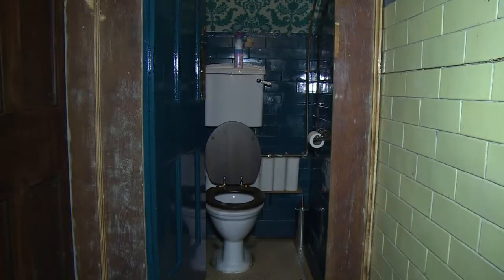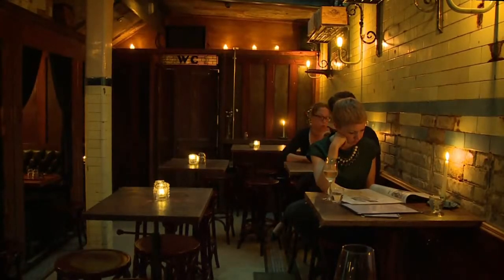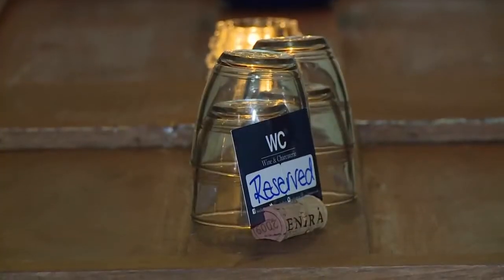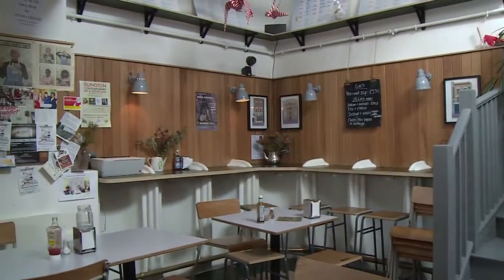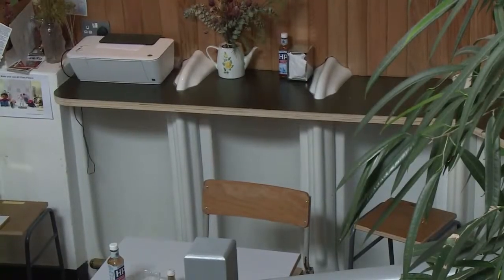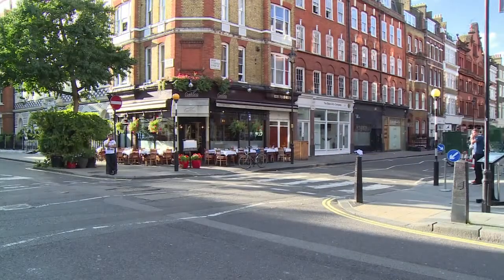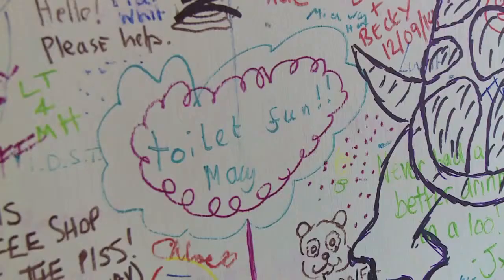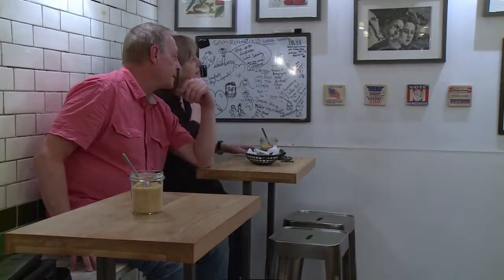London's public bathrooms reborn as hip eateries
Toilets turned trendy. Some of London's newest businesses are being constructed in former public loos. Duration: 02:00

WEB,BRITAIN,OFFBEAT,LIFESTYLE,TOILETS,ARCHITECTURE